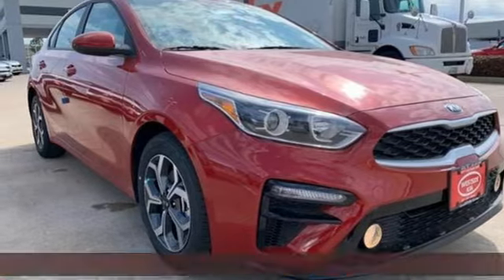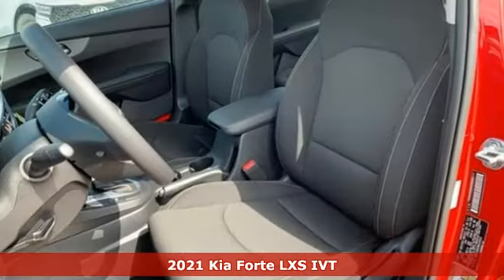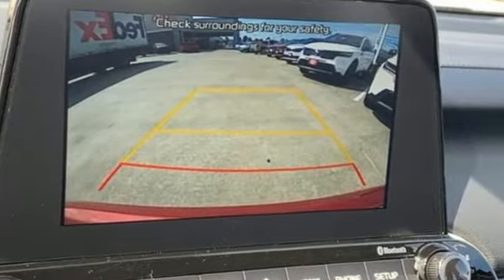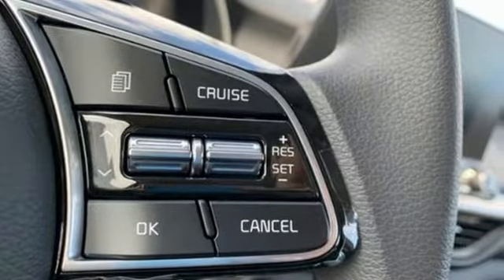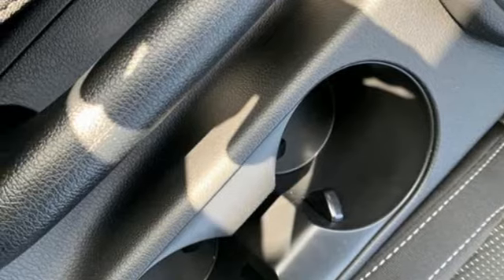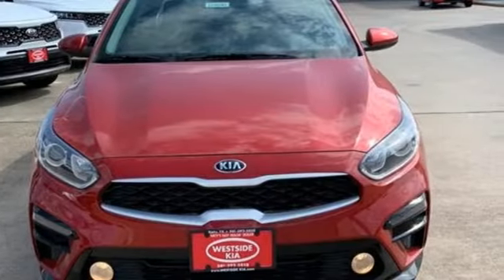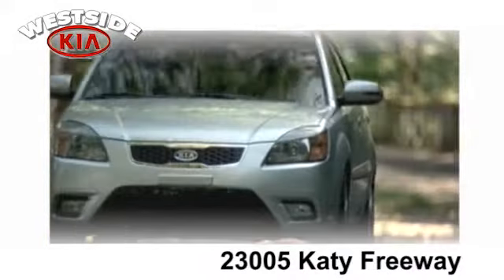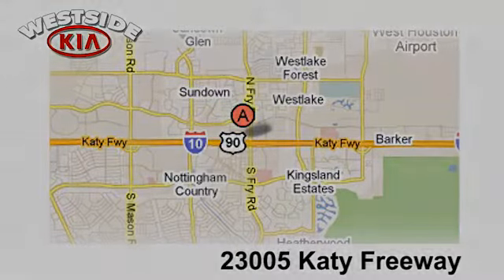New 2021 Kia Forte Katy TX Houston, TX #2210781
Year: 2021
Make: Kia
Model: Forte
Trim: LXS
Engine: 2.0L 4 Cylinder Engine
Transmission: Variable
Color: Currant Red
Interior: Black
Stock #: 2210781
VIN: 3KPF24AD5ME329531
FUEL EFFICIENT 40 MPG Hwy/29 MPG City! RED exterior and BLACK interior, LXS trim. Lane Keeping Assist, Smart Device Integration, Aluminum Wheels, Back-Up Camera, iPod/MP3 Input, Apple CarPlay, Bluetooth. READ MORE!br /br /KEY FEATURES INCLUDEbr /Back-Up Camera, iPod/MP3 Input, Bluetooth, Aluminum Wheels, Apple CarPlay, Smart Device Integration, Lane Keeping Assist MP3 Player, Remote Trunk Release, Keyless Entry, Steering Wheel Controls, Child Safety Locks. Kia LXS with RED exterior and BLACK interior features a 4 Cylinder Engine with 147 HP at 6200 RPM*. br /br /EXPERTS ARE SAYINGbr /Great Gas Mileage: 40 MPG Hwy. br /br /WHO WE AREbr /We at Westside Kia are an automotive company that offers the best commercial vehicle services in Texas. We are car dealers, and make sure that once you log on to this destination, we take care of all your requirements pertaining to cars and motor vehicle parts. We offer you all the motor vehicle services that you would seek, irrespective of wherever you may be located within Texas. br /br /Horsepower calculations based on trim engine configuration. Fuel economy calculations based on original manufacturer data for trim engine configuration. Please confirm the accuracy of the included equipment by calling us prior to purchase. br /

Address:
23005 Katy Fwy